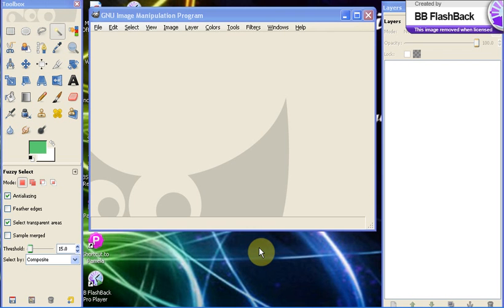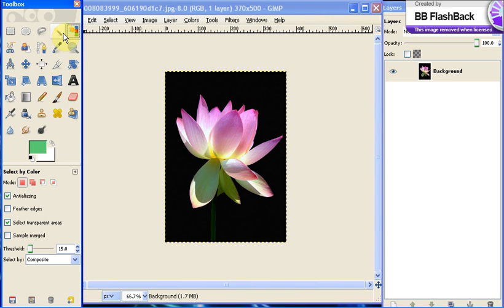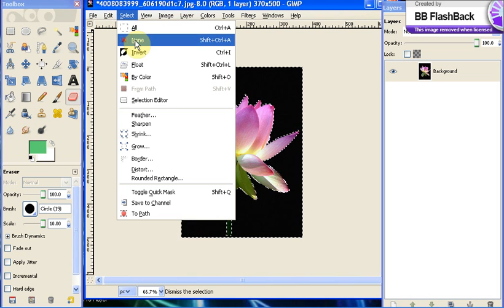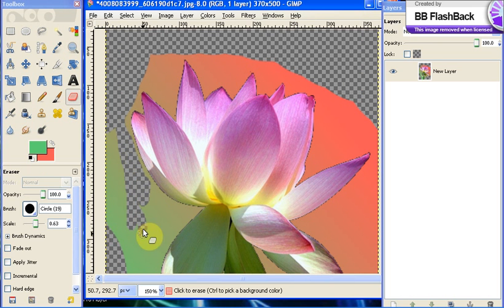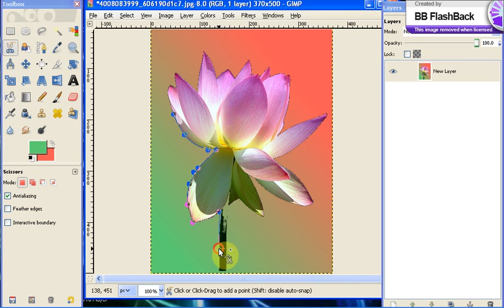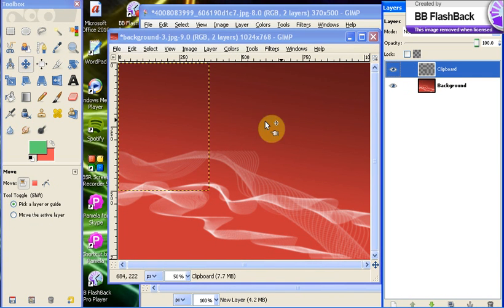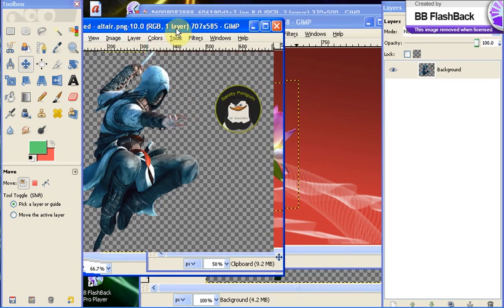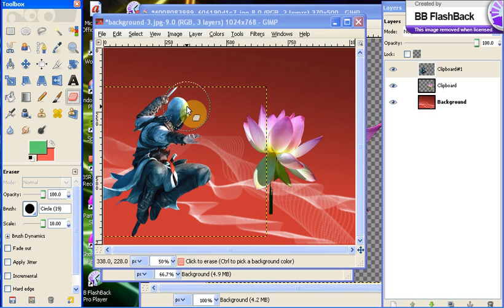How To: Render (Cut Out) An Image On GIMP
Here you'll all kinds of videos just like these about computer tutorials, tricks, guides, and software guides too!

A quick and easy how-to guide for rendering (cutting out an image from its background) an image in GIMP.